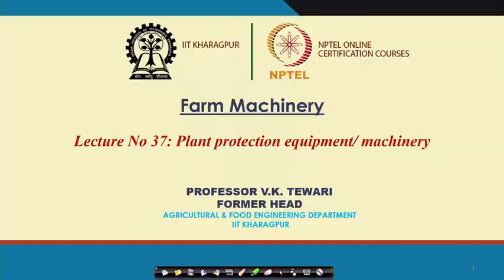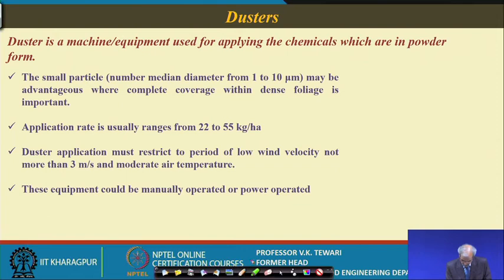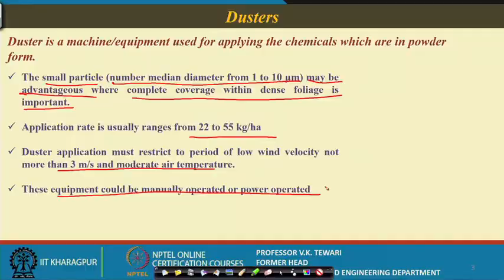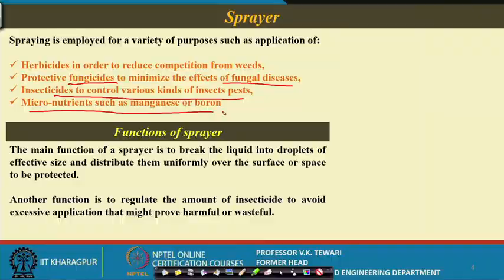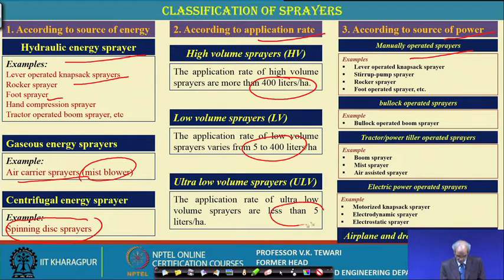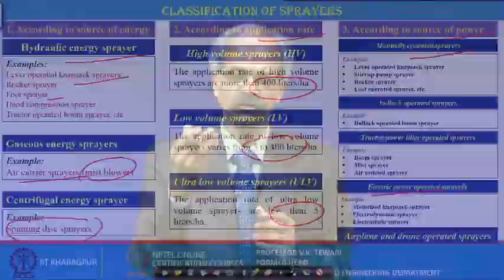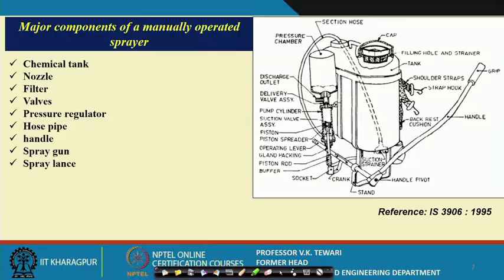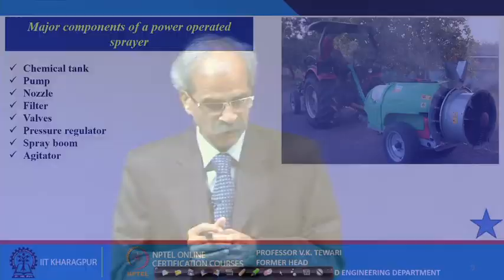Lecture 37: Plant protection equipment/ machinery